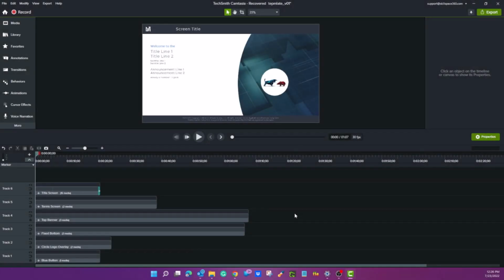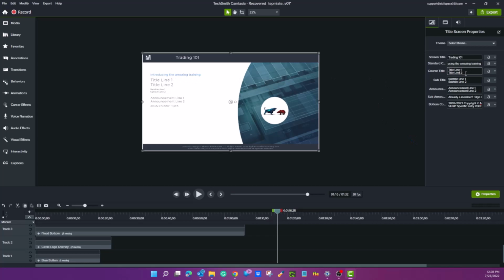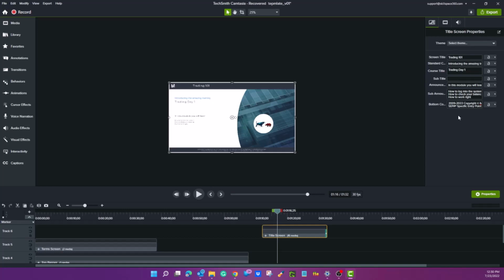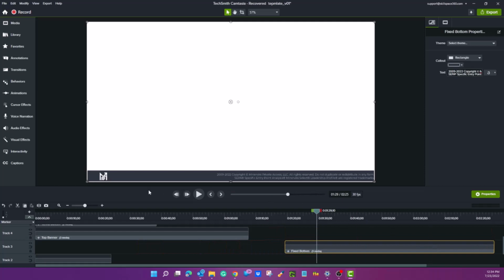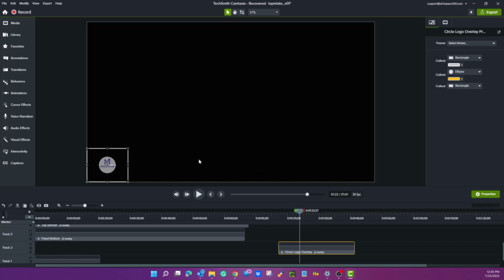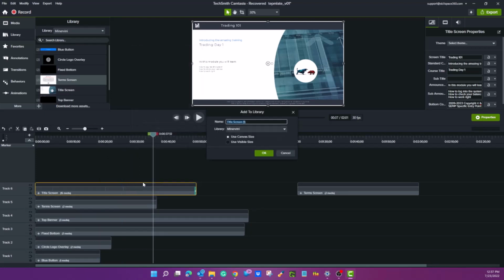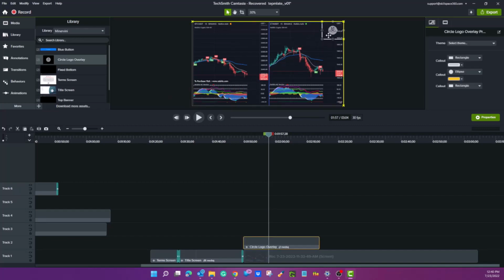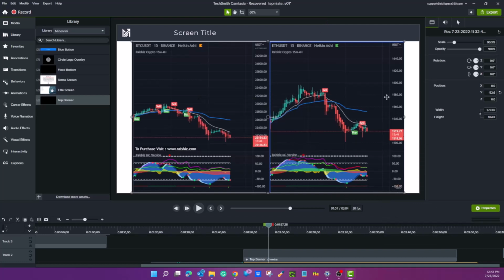Adding and Using Camtasia 2022 Custom Library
I created an Explainer Video for a client to show them how to use Camtasia's 2022 Custom Library to easily add assets to new videos